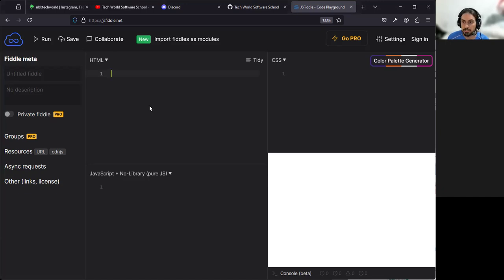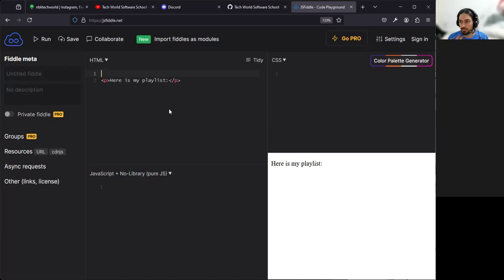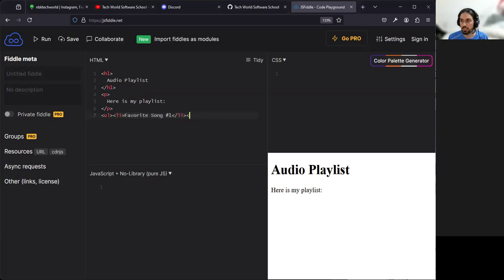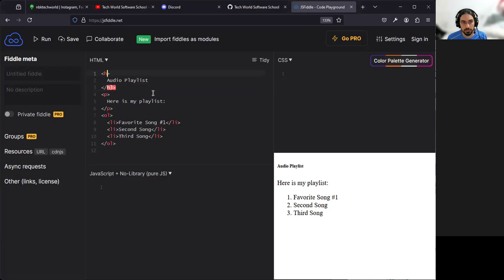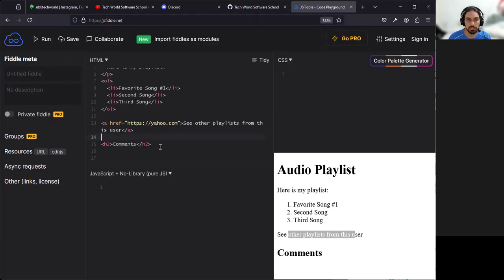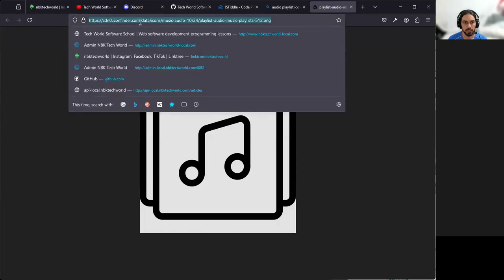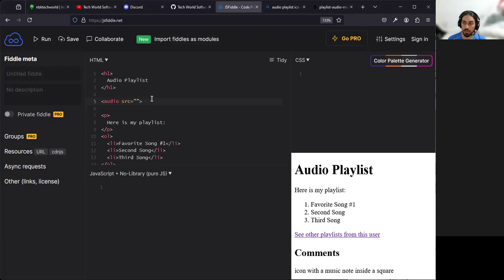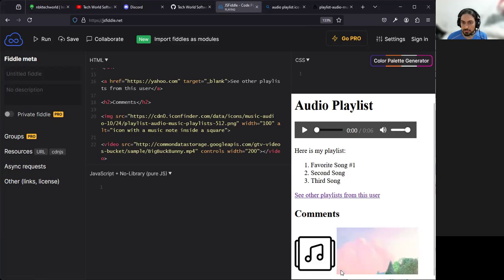Introduction to HTML (Audio Playlist) - Software School (2024-05-20)